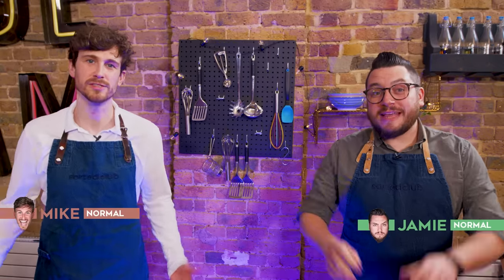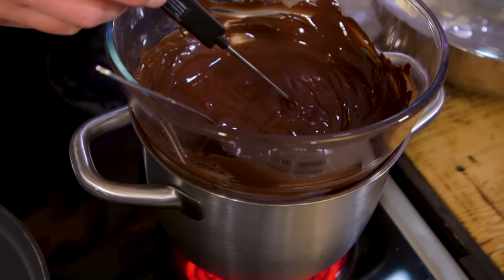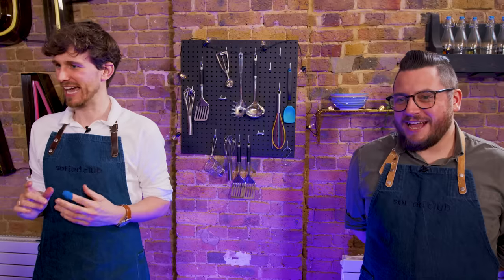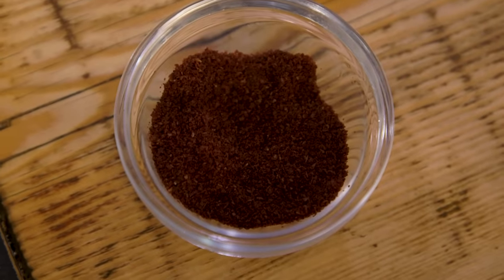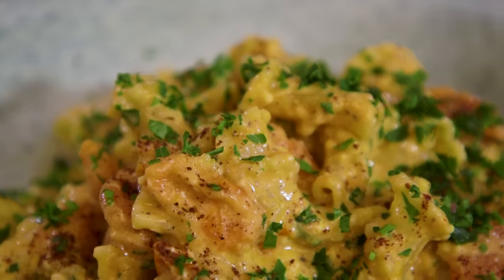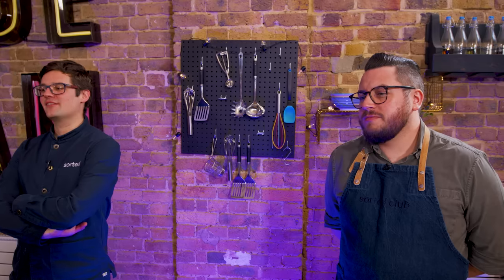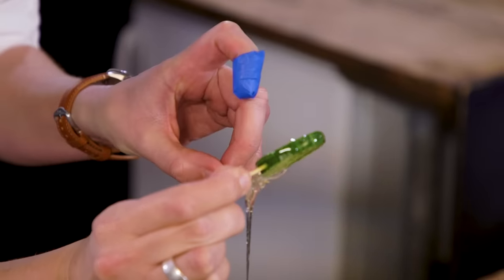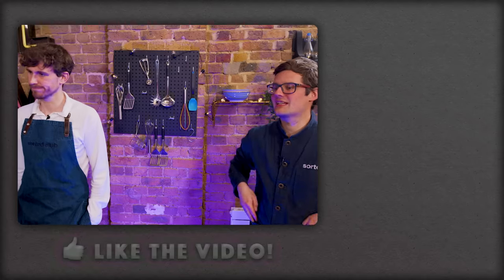A Chef Tests and Reviews TIKTOK Food Trends! Vol.5 | Sorted Food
To celebrate the launch of our NEW TikTok account, we’re treating you to another episode where we review a bunch of amazing TikTok trends that caught our eye!

You can check out the TikTok creators that inspired us here:

Chocolate Bombes: @cakepopsqueen
Candied Fruit Kebabs: @audreysaurus
Baked Feta and Cherry Tomato Pasta: @cookingwithayeh

Want more TikTok Food Trends? Head here for our faves!

- PLUS access all our Cook Books and ‘Feast Your Ears’ Podcast episodes